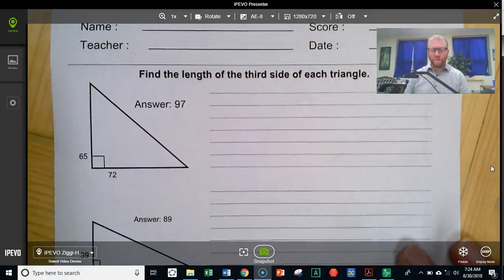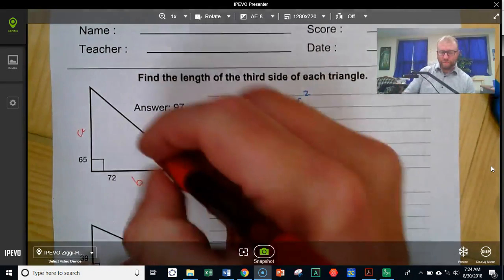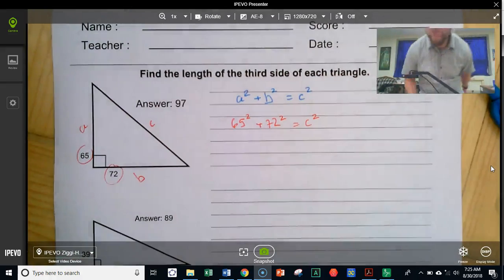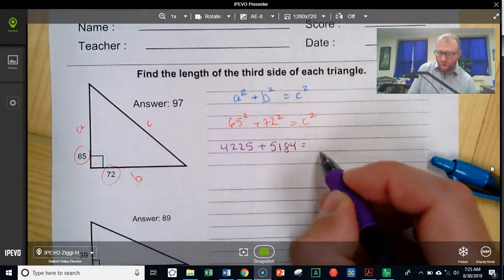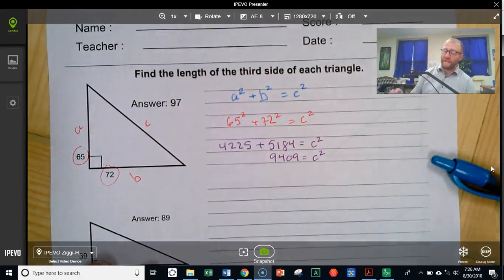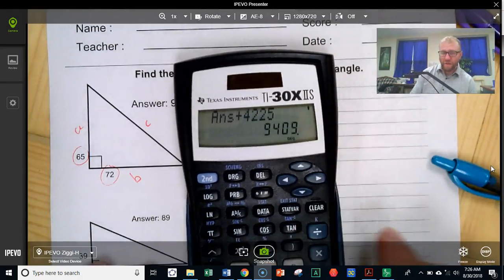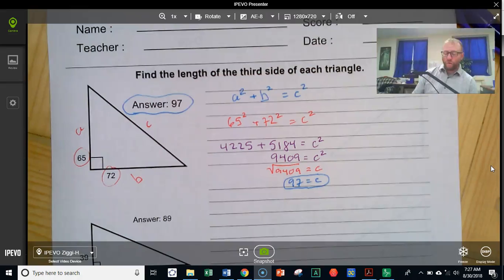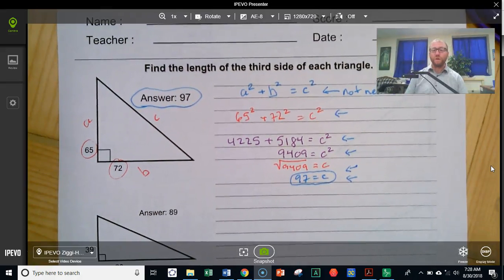Pythagorean Theorem Practice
Practice Pythagorean Theorem